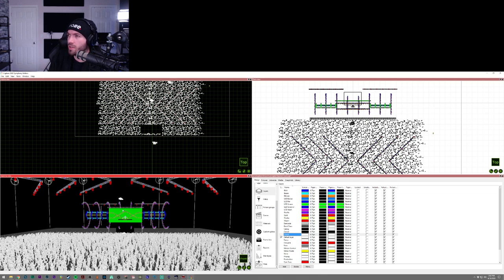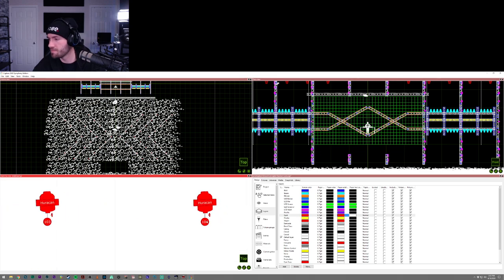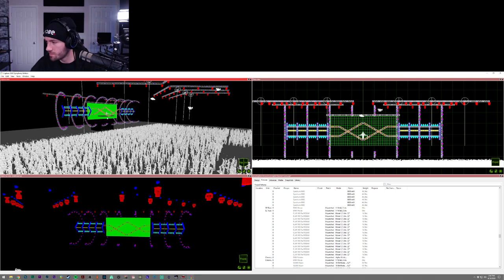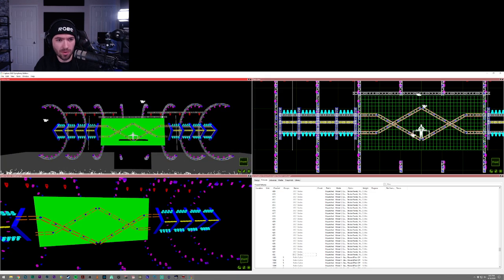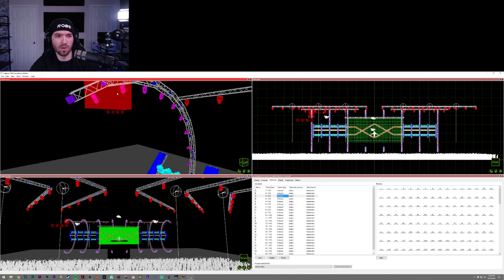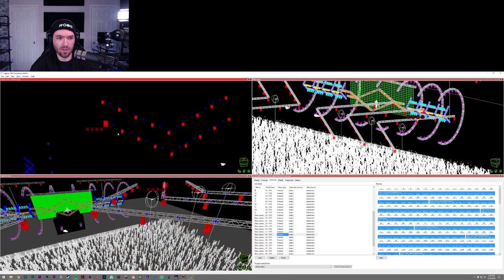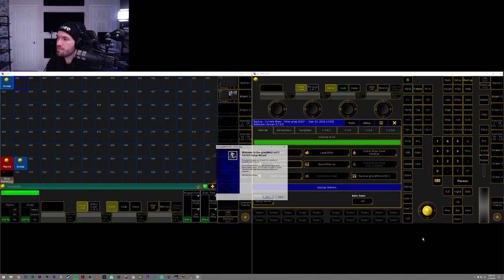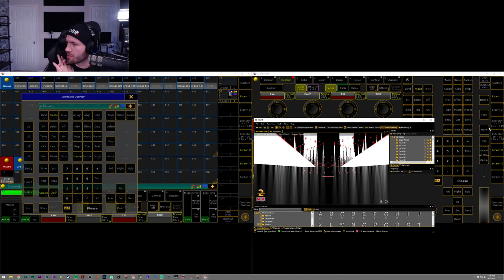Wildcard Saturdays - More Capture 2020!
Capture 2020 is a lighting visualization and design software that I use in my day-to-day work. In this live stream, we'll take a few hours talking about how to set up a Capture file and begin the process of creating a patch and transferring that information to MA2.

For information on future streams or to view previous streams, please read the schedule below and check out

During these uncertain times for all of us in the event industry, I have decided to create a series of regular live streams where you can watch and participate in my process. Don't worry, if you can't watch the streams live, they will be available afterwards as a regular video.

Until my normal workload of real-life gigs returns, this will be my weekly schedule for live streams and videos across various platforms and time zones, also available

Monday: 10AM - 11AM Live Stream on Instagram with casual Q&A, discussion about event news and topics for the week.

Tuesday: 9AM - 12PM Noon PST - Timecode Live Stream on YouTube

Wednesday: 6PM - 9PM PST - Timecode Live Stream Part 2 on YouTube

Friday Morning 9AM PST- New Video Published to YouTube

Friday Night: Pizza Party 8PM til we’re bored - Games and Free For All on Twitch

Saturday: 2PM - 5PM - Wildcard Live Stream with a New Topic Every Week on YouTube

Thank you for taking the time to watch my video, if you found it useful or entertaining, please consider liking this video and subscribing to see more videos in the future.

In this video:

My favorite tools and items for working in the production industry

Sony A7III
Sony 16-35 GM lens
GoPro Hero 7 Black
Rode Procaster Mic

My camera recommendation for getting started with recording/photographing your shows